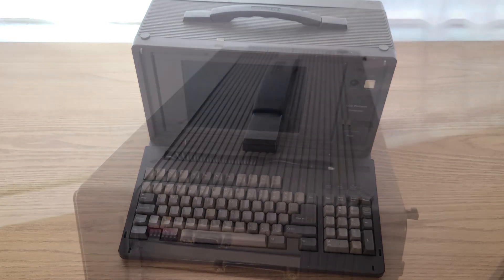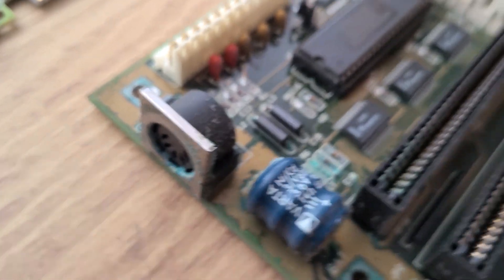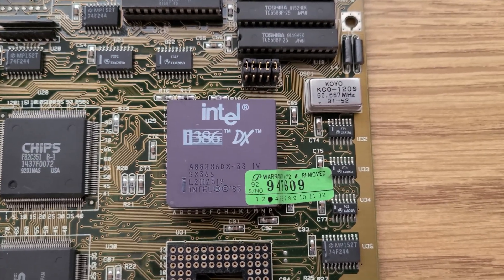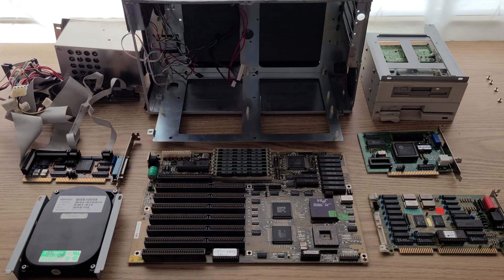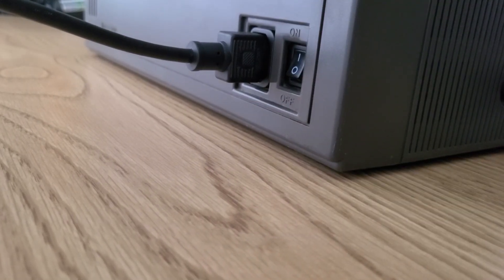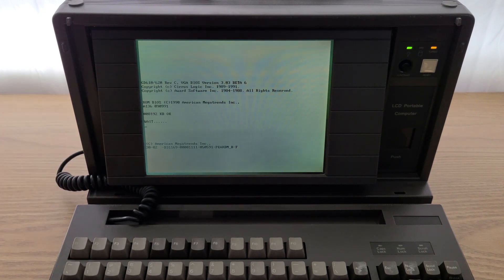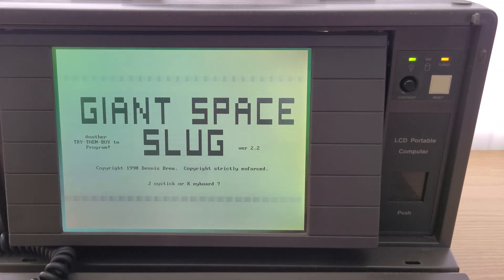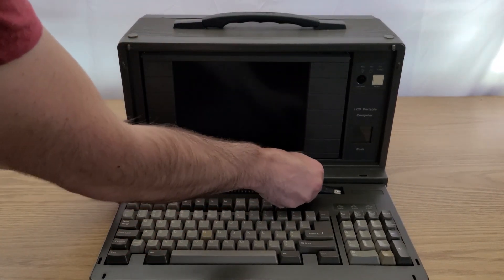Breathing new life into a 386 Portable PC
I explore this portable 386 luggable / lunchbox pc, clean it up, install FreeDOS, and get some games working on it. Enjoy!

Whats inside?
Motherboard: MSI 3121 V3
BNC Network Card (?): ARCNET 120ST